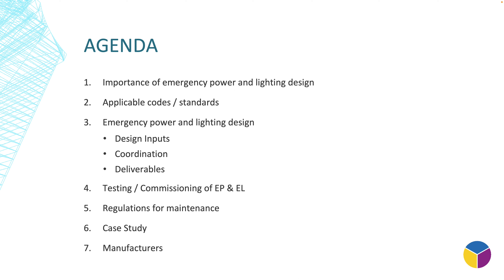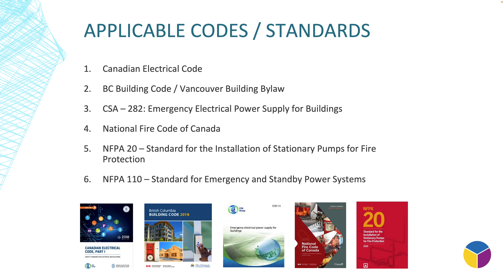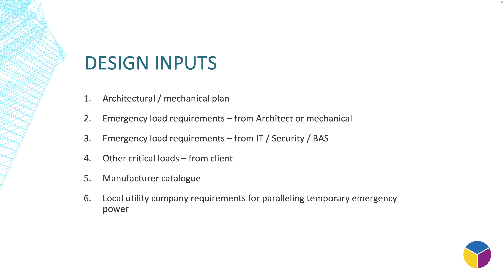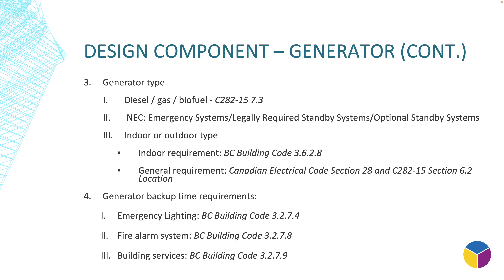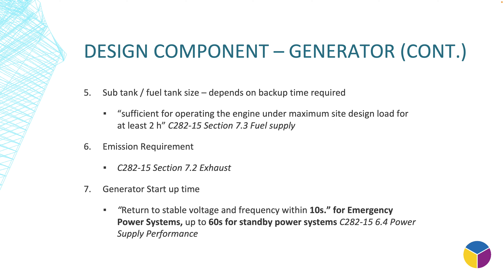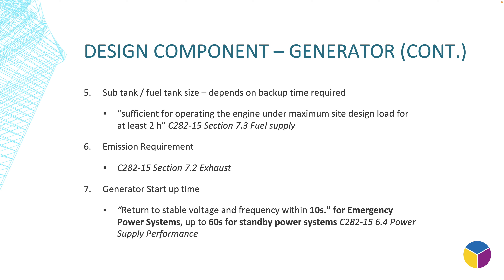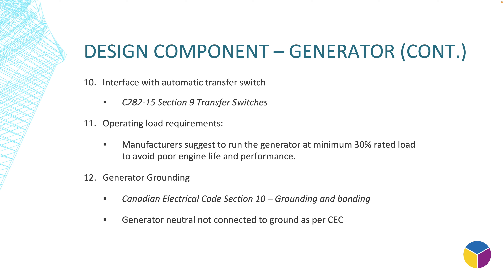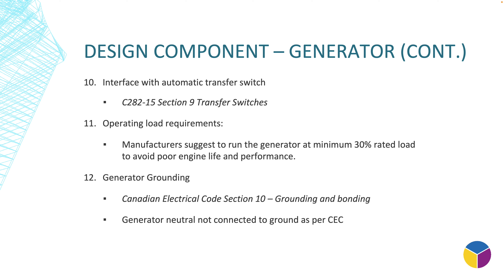电气设计中级讲座（十六）: 应急电源和照明系统设计 (Emergency Power and Lighting System Design)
Emergency Power and Lighting Design | Full Version
This training session focuses on the design of emergency power and lighting systems. George
Fan, P.Eng, LEED AP (Principal at Ziyutec Inc.), provides a comprehensive overview of the
importance of emergency power and lighting design, applicable codes and standards, design
inputs, and components. It also covers testing, commissioning, and maintenance regulations,
with a case study for practical understanding.

Key Topics:
● Importance of emergency power and lighting design
● Applicable codes and standards
● Emergency power and lighting design
● Design inputs
● Coordination
● Deliverables
● Testing and commissioning of emergency power and lighting
● Regulations for maintenance
● Case study

Instructor: George Fan, P.Eng, LEED AP (Principal at Ziyutec Inc.)

This session is ideal for those looking to master the design and implementation of emergency
power and lighting systems in the field of electrical engineering!